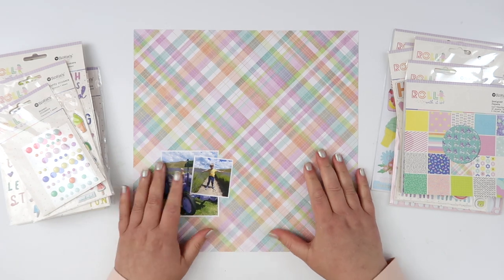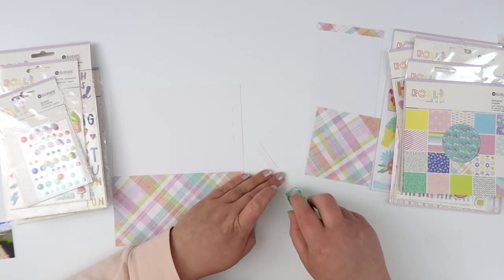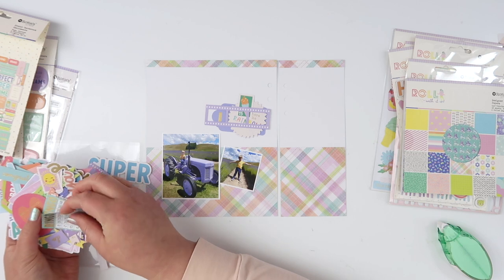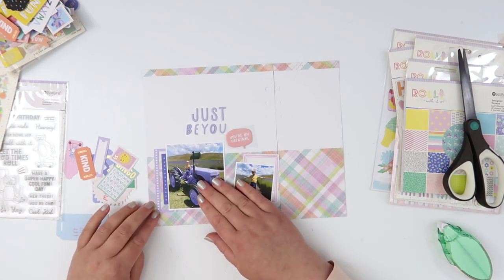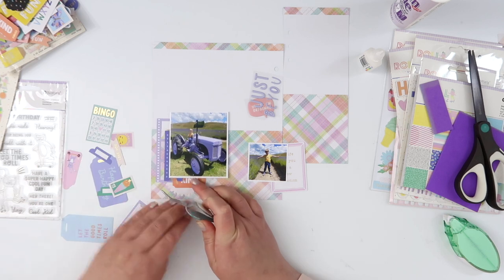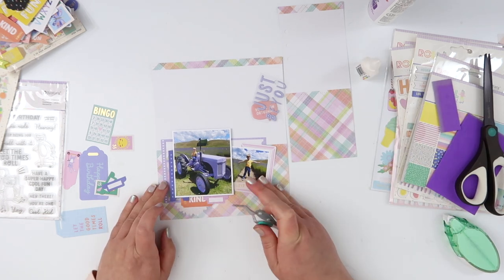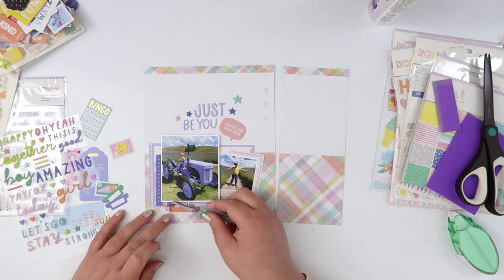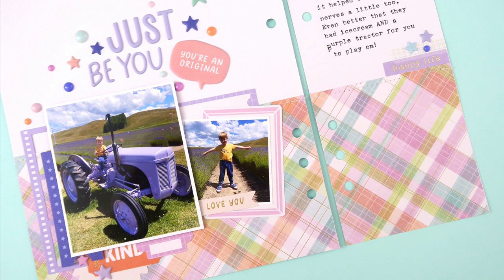6x8 Layout // Just Be You // Rosie's Studio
​When I did my unboxing of the ROLL WITH IT collection earlier this week, I was so taken with this plaid paper. I knew immediately what photos I wanted to pair with it in my 6x8 album. I added a small page to the side to house my story and I love how all those stars and enamel dots made a feature of my title!

Like what you see? Become my Patron for only $10 a month and get access to weekly ad-free videos, monthly livestreams and a back catalogue of over 100 videos! I'd love you to join me!

MY MOST USED SUPPLIES:
Printer: Canon Pixma MG3560
Photo Paper: Canon Photo Glossy II
Printables Paper: Canon Matte Photo Paper